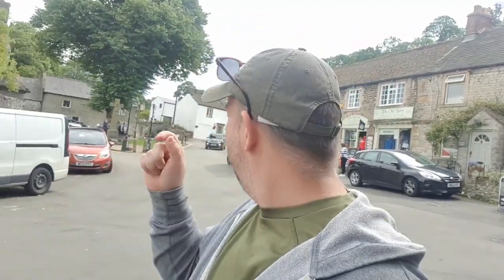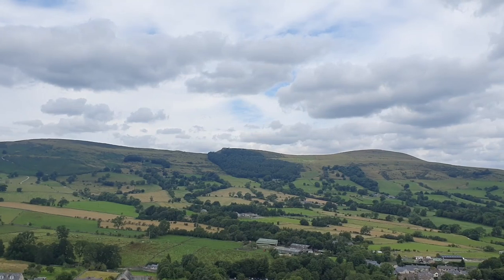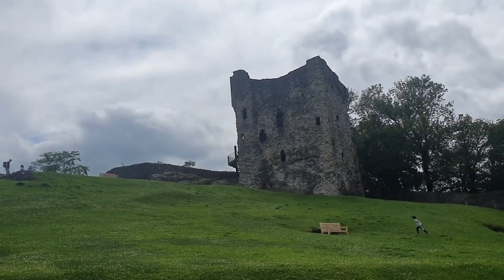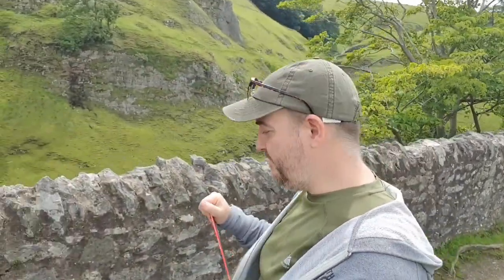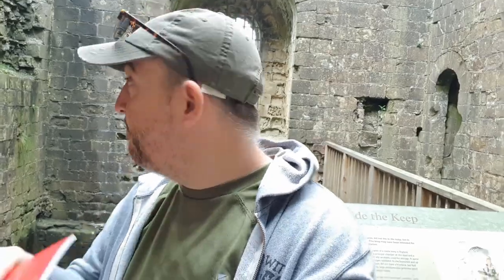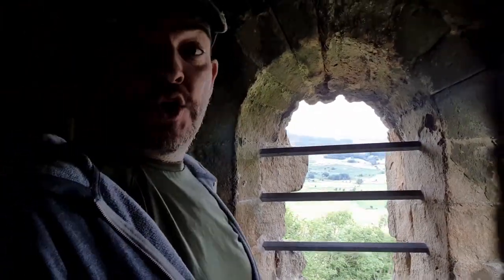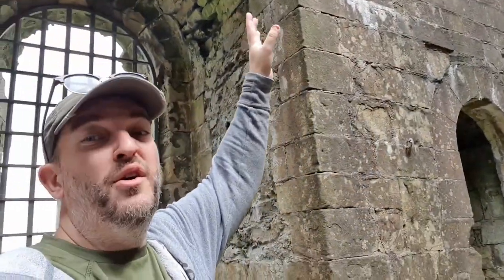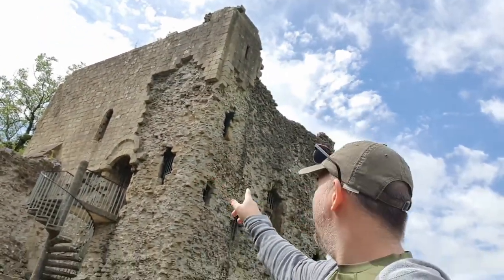Peveril Castle Visit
Another English Heritage property, this time in my favourite part of the world, the peak district.  It's a bit of a walk up a hill from the parking in the village of Castleton but well worth it.